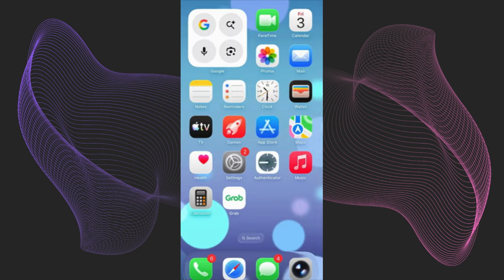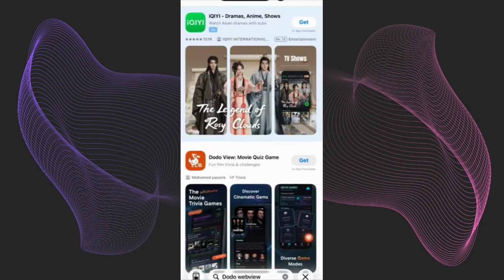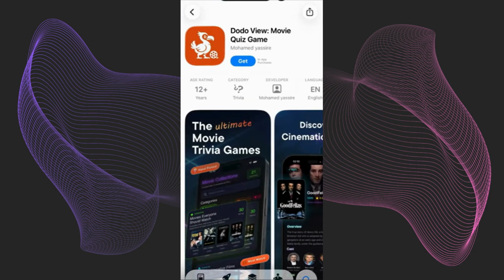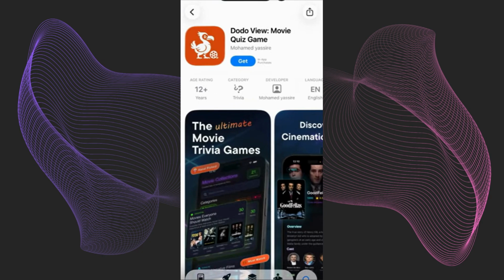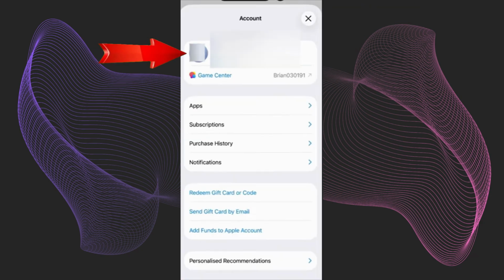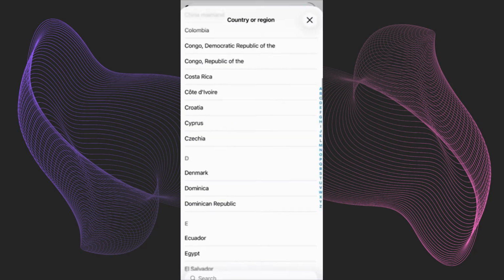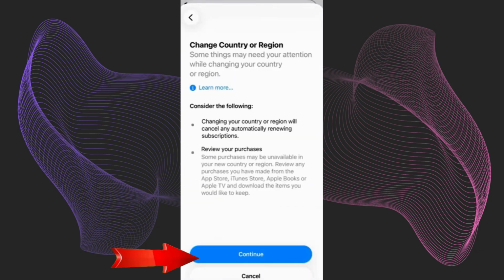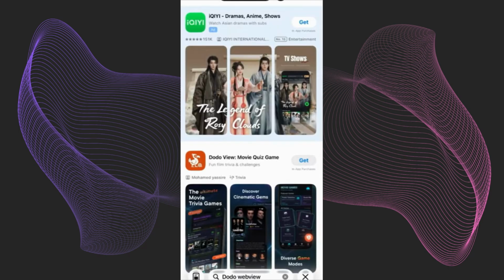How to Set Up Dodo Webview on iOS (2026)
How to Set Up Dodo Webview on iOS (2026 GUIDE)

Want to set up Dodo Webview on your iPhone? In this 2026 guide, I’ll show you how to install the app, configure it, and load a website through the WebView.

📱 In this video, you’ll learn how to:
✔️ Find Dodo Webview on the App Store
✔️ Install it on iPhone or iPad
✔️ Open Dodo Webview for the first time
✔️ Enter a website URL
✔️ Enable Full Screen and Auto Rotation
✔️ Turn on HTTPS when needed
✔️ Load websites inside the WebView
✔️ Fix common loading and compatibility problems

⚙️ Quick setup:

Open the App Store and search for Dodo Webview.
Install the available Dodo Webview app for your device. Availability can vary by App Store region.
Open the app and enter the website URL you want to use.
Enable Full Screen, Auto Rotation, and HTTPS if those options are available.
Tap the button to open the website inside the WebView.

🔧 If a website doesn't load:

Double-check the URL.
Make sure you're using an HTTPS address when required.
Close and reopen Dodo Webview.
Update the app and iOS.
Try opening the same website in Safari to determine whether the issue is with the site or the WebView.

⚠️ Important note:
Dodo Webview is a wrapper for displaying web content. On iOS, WebView functionality is based on Apple's WebKit framework, so certain websites, video players, or browser features may behave differently than they do in Safari.

💡 Pro tip:
If you're using Dodo specifically to access a third-party streaming site, be careful with unofficial URLs and avoid entering passwords or payment information into unfamiliar websites.

This guide is updated for 2026 and covers the basic Dodo Webview setup process on iOS.